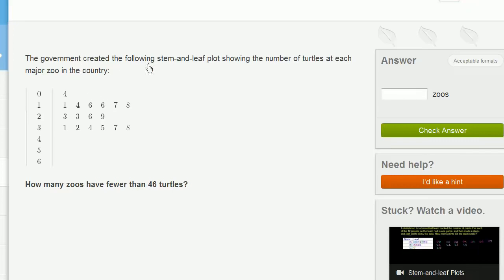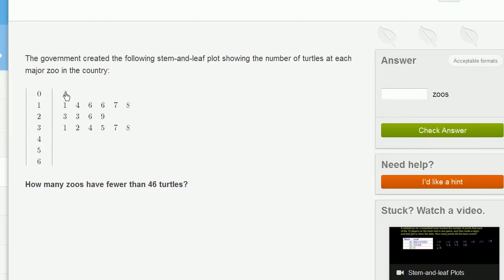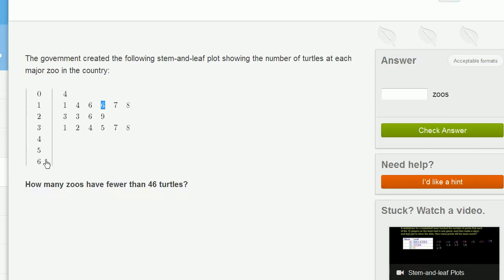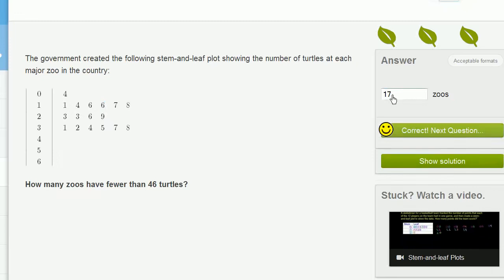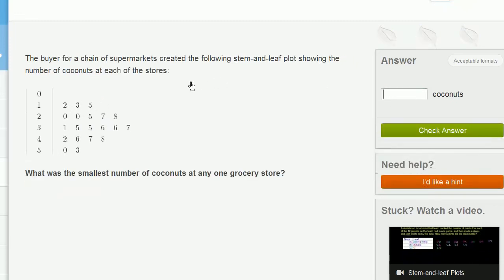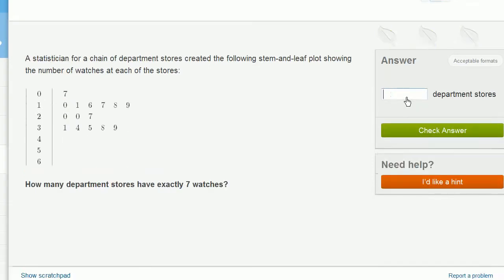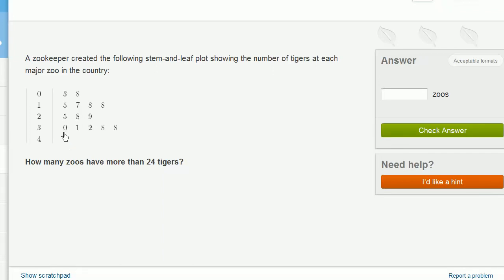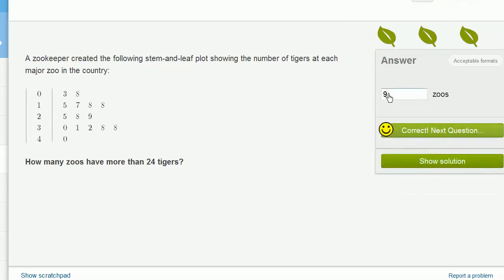Math Pre-algebra - Reading stem and leaf plots